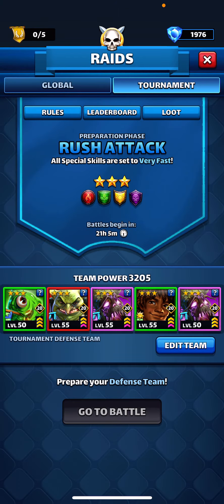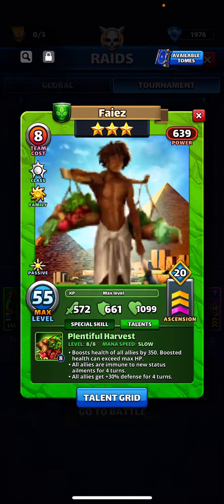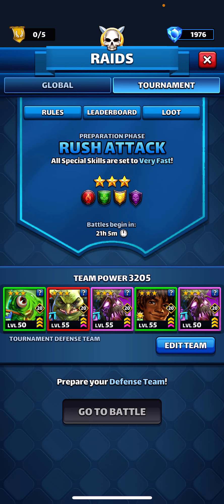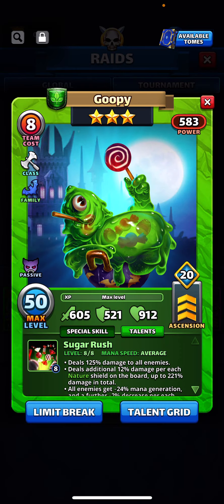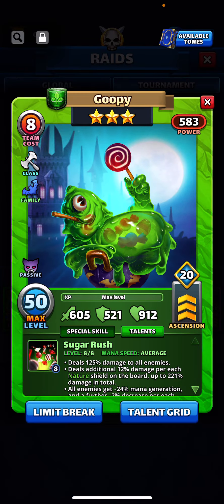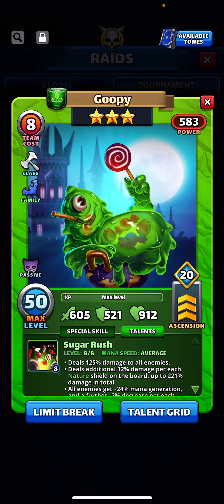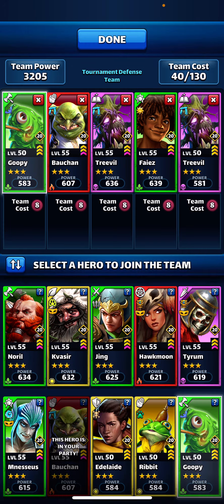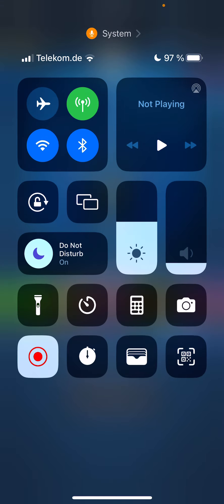Empires and Puzzles Rush Tournament Defence no Brainer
I’m afraid we can expect either a more powerful 3 ⭐️ than Treevil or he gets more nerfing